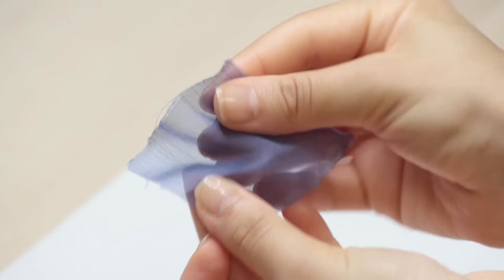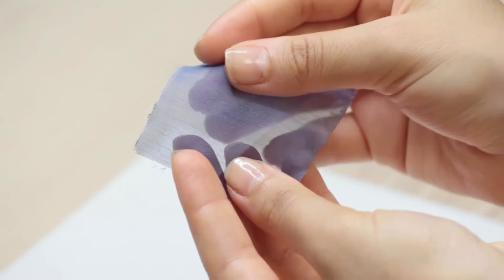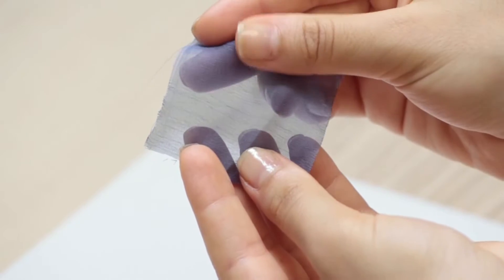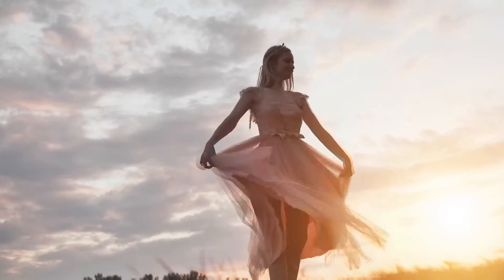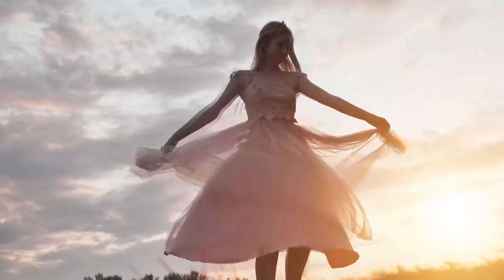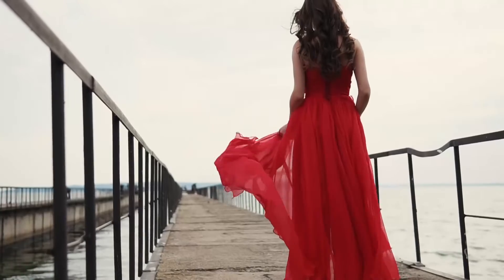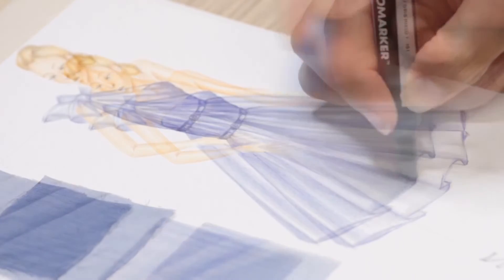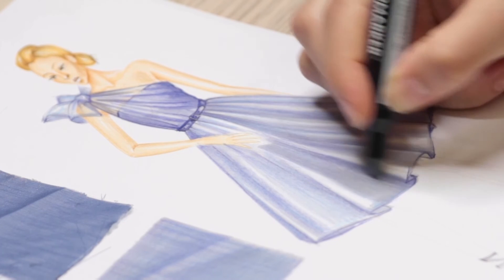Chiffon Fabric I Fashion Drawing Course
Chiffon fabric has a very soft and transparent texture. It is mostly preferred in evening dress fabric. There are chiffon made of natural silk and chiffon made of polyamide yarn.
It is used in designs such as dresses, shirts, blouses, shawls and scarves. They are used with lining fabrics due to their transparent structure. Since it is a very delicate fabric, it should be used with care. The fabric may be damaged if snagged. Now let's make the chiffon fabric drawing and then move on to the chiffon dress design.